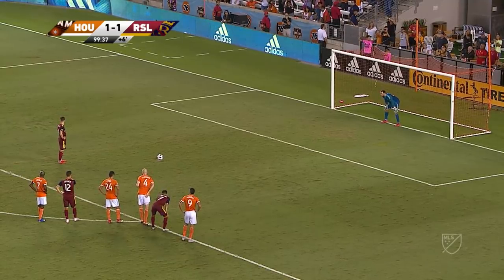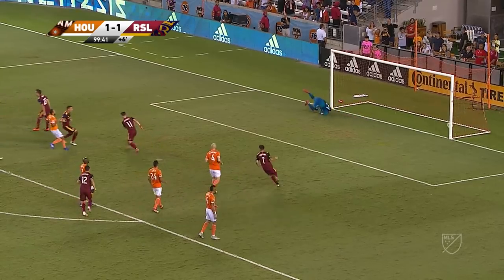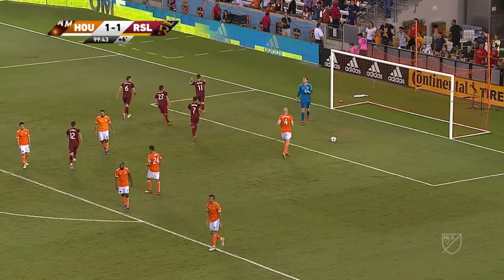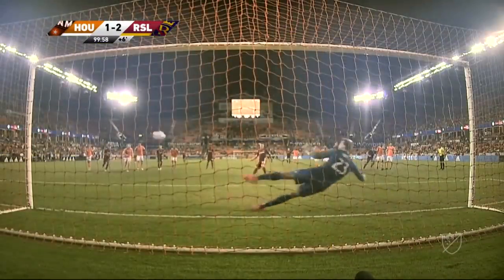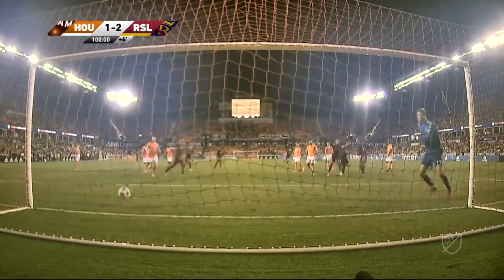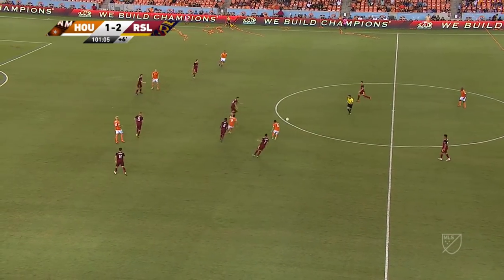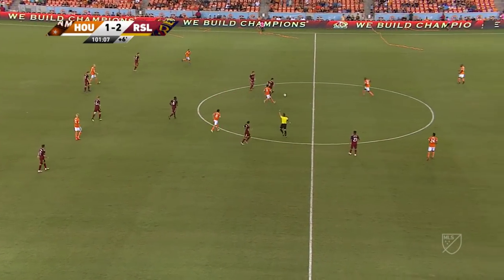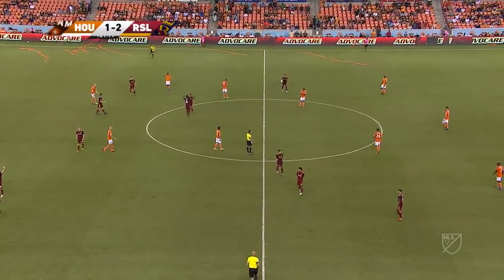HIGHLIGHTS: Houston Dynamo vs. Real Salt Lake | August 18, 2018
Desperate for a win to move closer to the playoff line in the Western Conference, the Houston Dynamo host a Real Salt Lake squad that has won just once away from Rio Tinto Stadium.